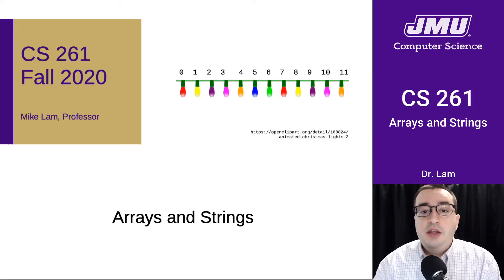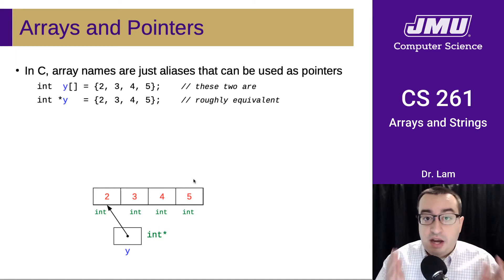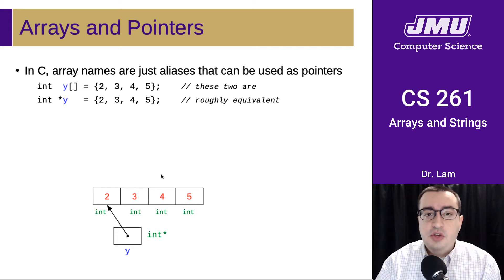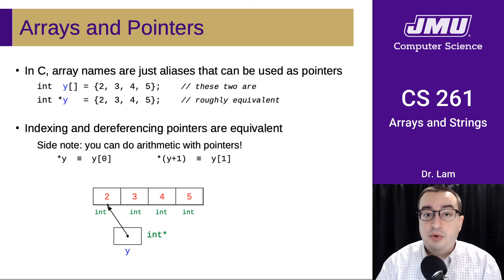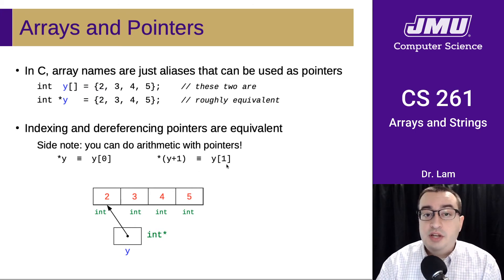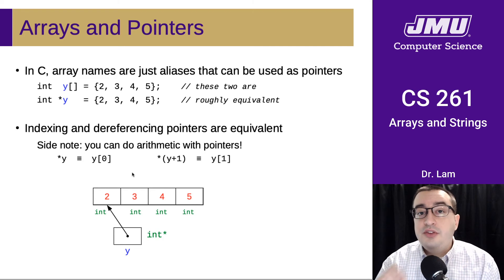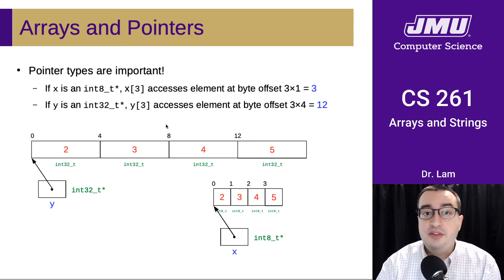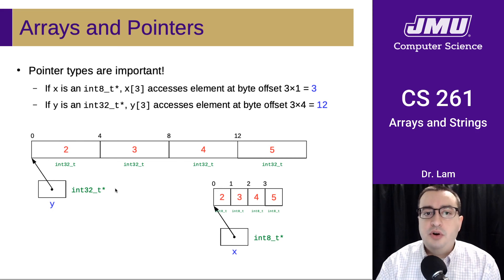JMU CS261 04 Arrays & Strings Part 01 - Arrays in C